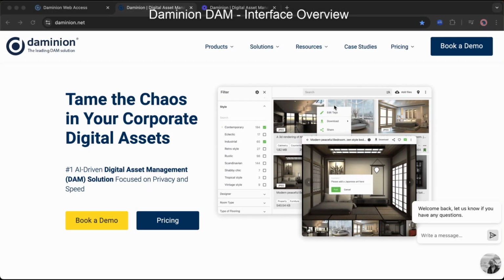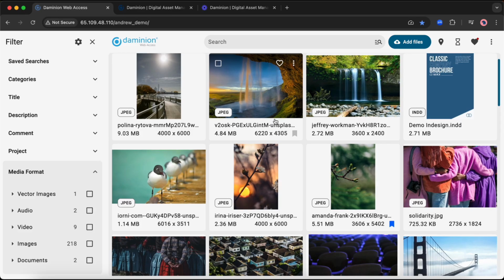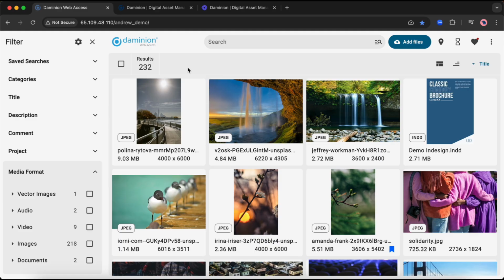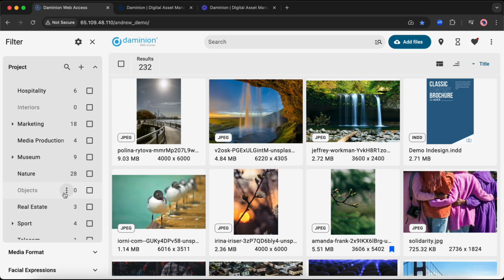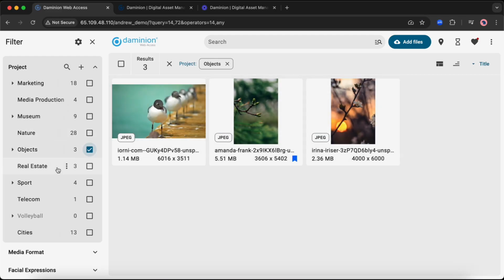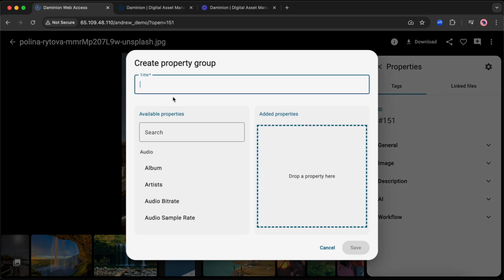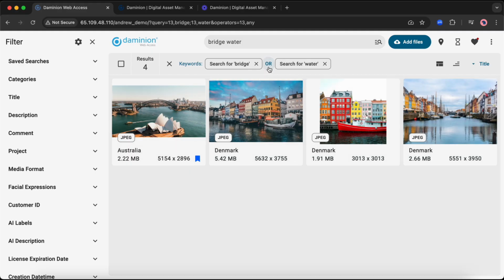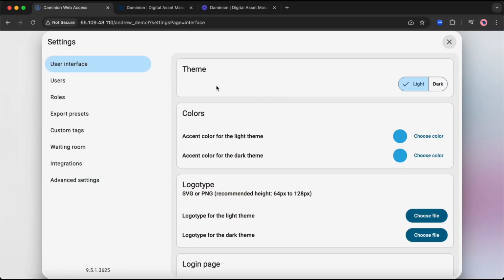Daminion - User Inteface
This tutorial provides an overview of the Daminion user interface. Learn how to navigate the workspace, access key features, and customize the layout to suit your workflow. A clear introduction to help you get started with Daminion Digital Asset Management System